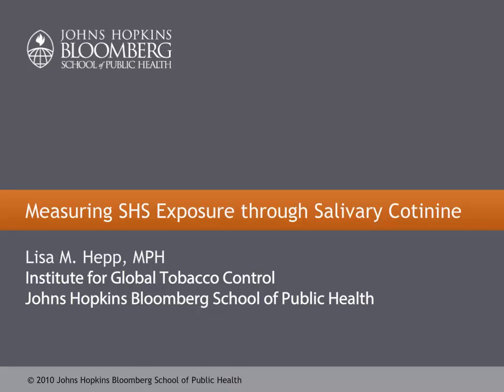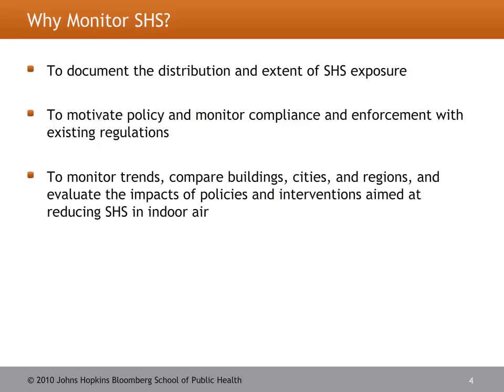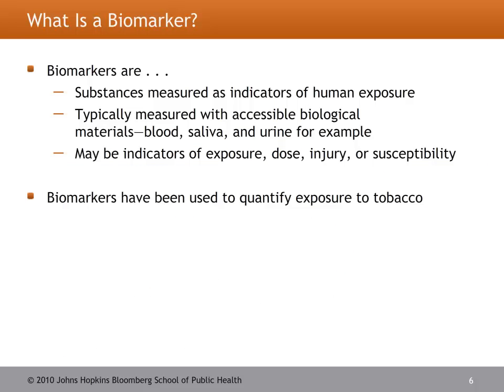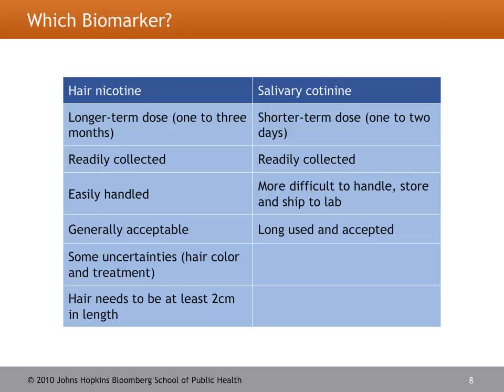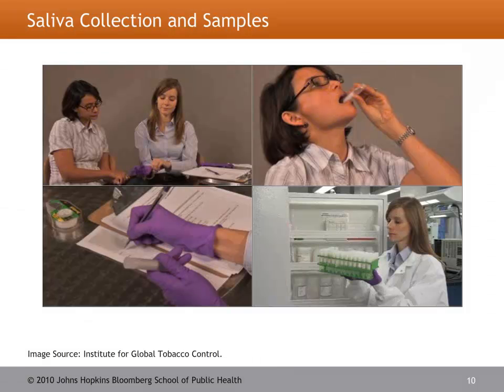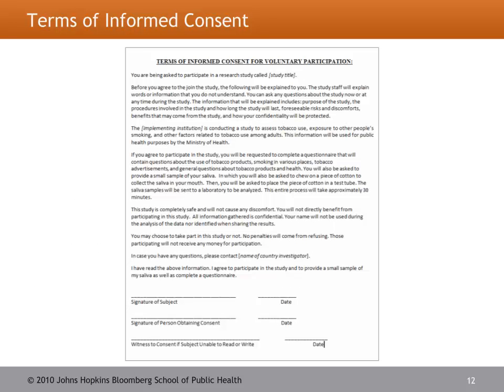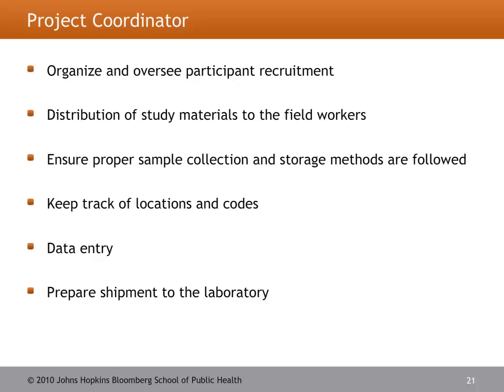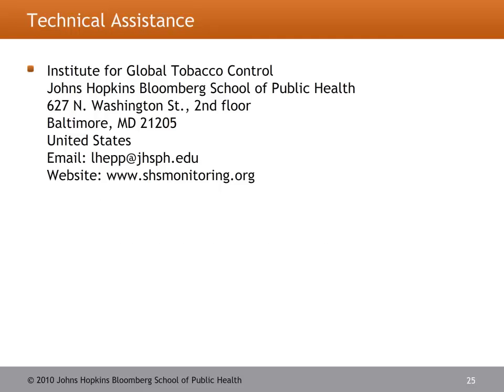Module 3, Saliva Biomonitoring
This is Module 3 of our training on Secondhand Smoke Monitoring.